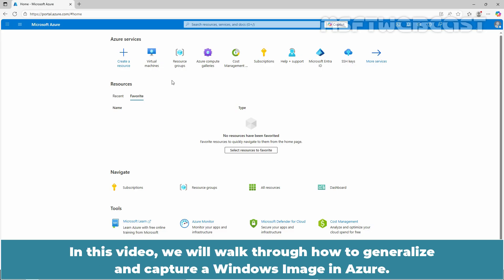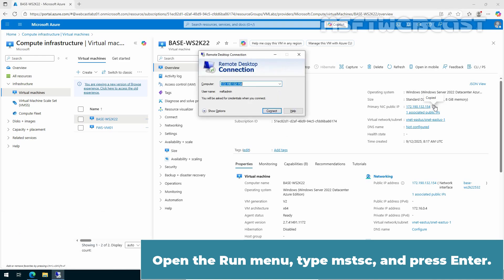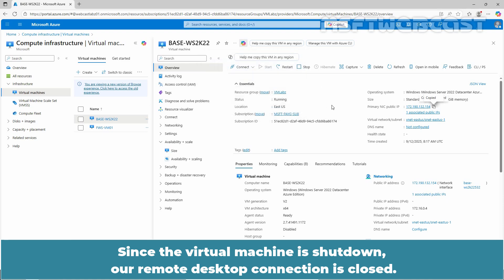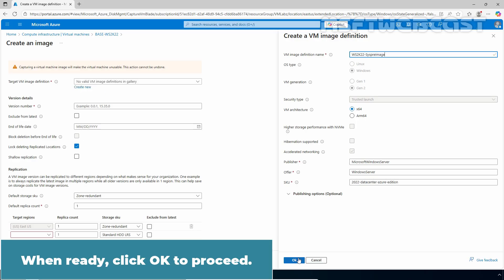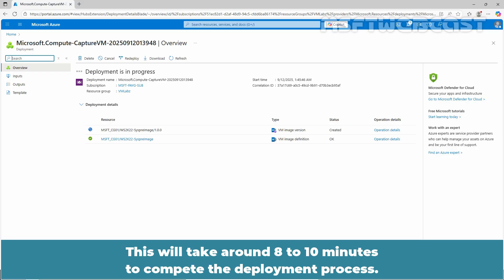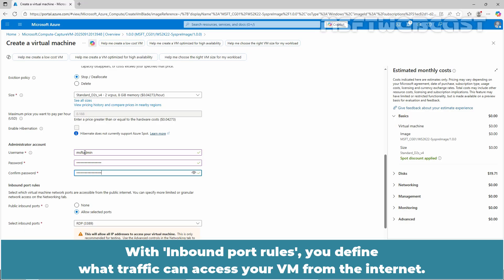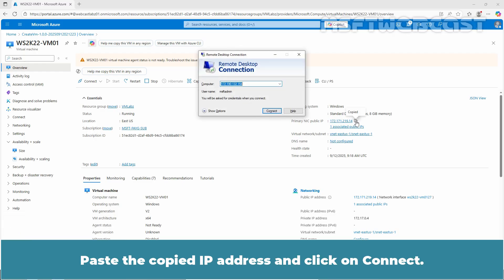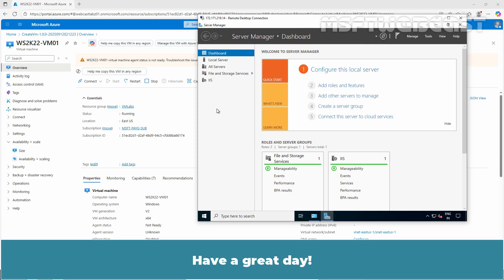30. How to Generalize and Capture Windows Image in Azure | Complete Step-by-Step Guide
In this step-by-step tutorial, we’ll walk you through the process of generalizing and capturing a Windows image in Microsoft Azure. This process is useful when you want to create a reusable image for deploying multiple virtual machines (VMs) with the same configuration. This video also covers the steps to create a new virtual machine using the captured Windows image.

What’s Covered in This Video:
◉ How to Generalize a Windows VM in Azure
◉ Capture the VM image for reuse
◉ How to Create a New VM using the Captured Image.